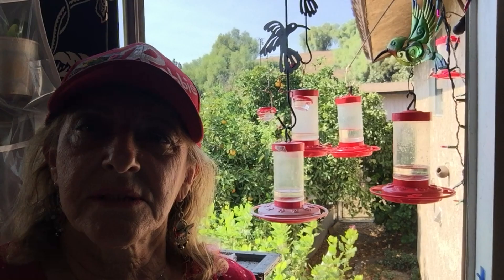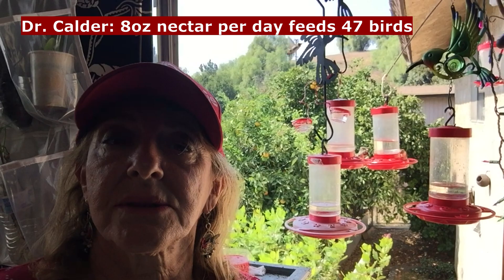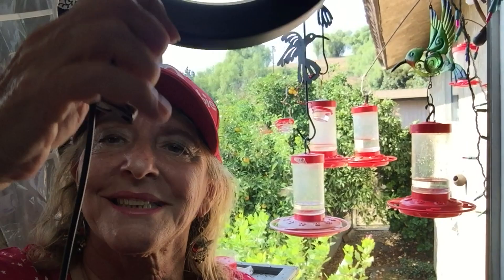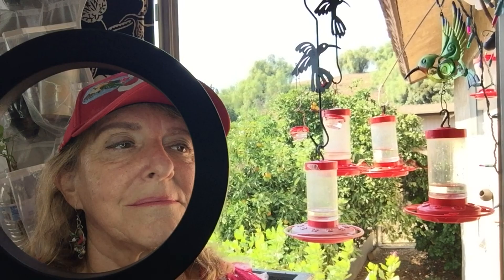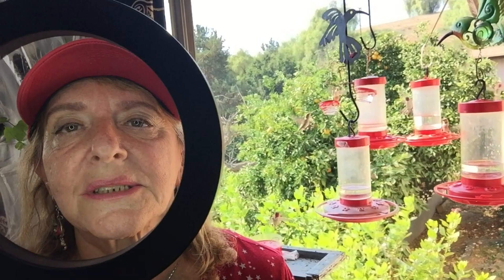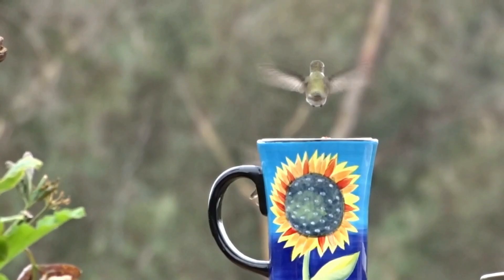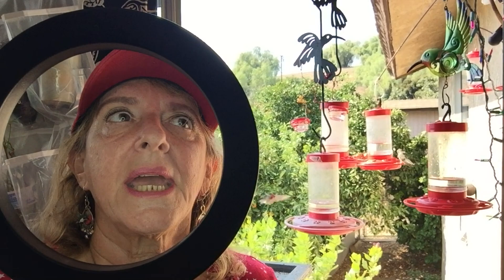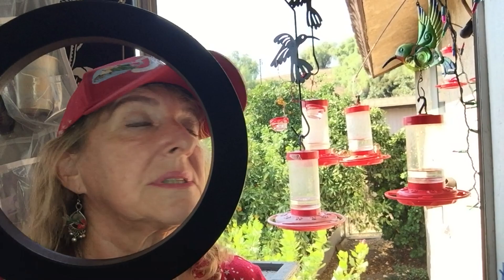Crazy Hummingbird Vlog-How I feed 1000's of HUMMINGBIRDS in Kitchen Window DAILY & TRUE FACTS Recipe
Hummingbirds need lots of FOOD daily eating 1-3 times their body weight.  Here out my Kitchen window, I show how I have my feeder station done, and now 1000's are being fed from our hummingbird feeders and enjoying the garden.  Know your species, as they feed and come to your garden or feeders.  Here I talk on how to bring hummingbirds into your yard, garden or window, their needs, recipe, why they need sugar and more, as I test my ring lighting for fun.  I so love these little birds, they bring such joy.

This Feeder here, check out the openings and wide mouth base for cleaning, is my very favorite feeder to use, this is an aff. link of a good price for a feeder that also last for many years

Here is another aff. link for a solar fountain kit, they do sell out fast

Here are some aff. links for Solar Fountain Kits

Here is another link for solar fountains, as they sell out fast in the USA

FUN Hummingbird Vlog-TRUE FACTS as 100s Feed with Me in Kitchen-DIY RECIPE Hummingbirds Feeding Nest